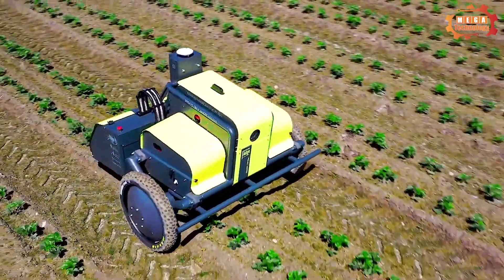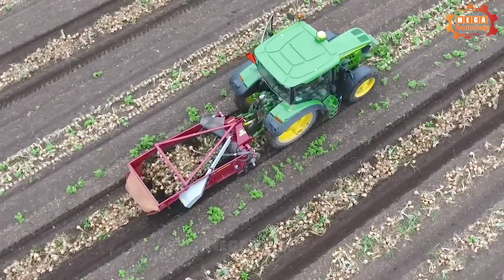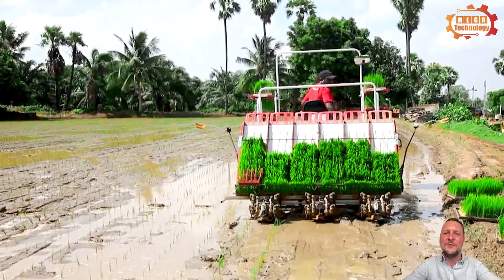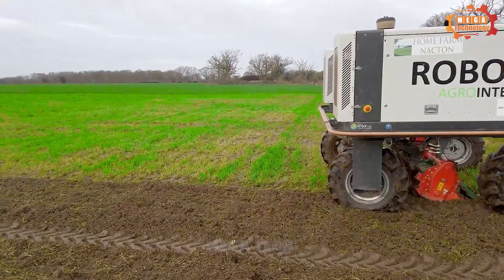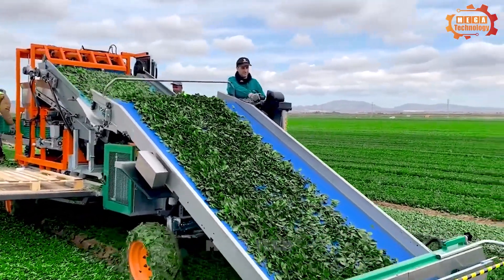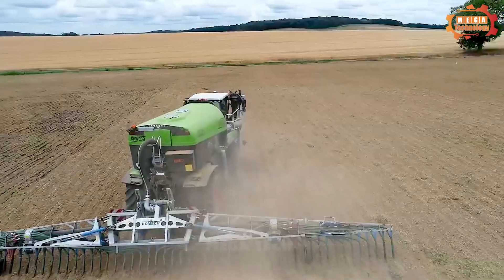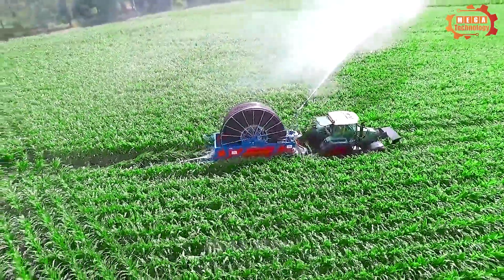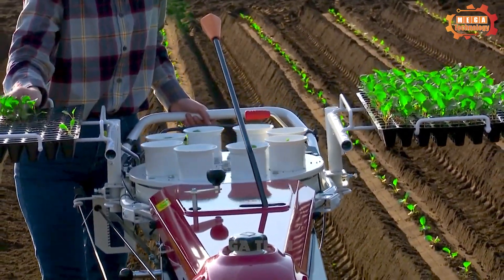100 Agricultural Machines And Ingenious Tools With The Most Popular Technology ► 25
100 Agricultural Machines And Ingenious Tools With The Most Popular Technology ► 25

How are modern machines changing our lives?
They have helped people perform tasks that seemed impossible. At the same time, it opens up new opportunities and new challenges for people
100 agricultural machines and ingenious tools with the most the most popular technology - 23
The first type of machine we want to introduce to you is the Asterix weed robot
Asterix Weed Robot is an autonomous weed-killing robot developed by French agricultural robotics company Naïo Technologies
The Asterix robot is about 1 meter long and 0.5 meter wide
The robot is controlled by a GPS navigation system and can move around the farm on its own without humans
Next, we will learn about another type of agricultural machinery, which is the Carrot Harvester MINI-VEG.
The MINI-VEG Carrot Harvester is a carrot harvester specially designed for small and medium-sized farms.
The MINI-VEG carrot harvester is composed of 3 main parts: pulling part, cutting part, and harvesting part.
The cutting blade is made of sharp alloy steel, helping to cut carrot roots quickly and accurately
The device uses a diesel engine, with a capacity of 25 horsepower, helping the machine move at a speed of 5-10 km/h
MINI-VEG is an ideal solution for small and medium-sized carrot farms
Continuing with the carrot harvester, onions also have their harvester called Onion Windrower Digger III
The machine has a simple but effective design, helping to harvest onions quickly and easily without damaging the onions
The rotating bar is made of sturdy steel and has sharp blades to easily pluck onions and the conveyor belt is made of steel mesh, with vibrating bars to remove soil and sand.
Do you know the top lines of rice transplanters from the Japanese brand Yanmar?
That is the Yanmar YR60D transplanter line. The machine uses 3TNM72 diesel engine, capacity 1,538cc, capacity 28.8 horsepower
The machine features a high-performance HMT gearbox, helping the machine operate smoothly and durably
Yanmar YR60D transplanter is used to transplant rice in large fields
The machine can plant 6 rows of rice at a distance of 30cm
In addition, the Yanmar YR60D transplanter is also equipped with a fertilizing system, helping to save labor and fertilizer.

This Video researched by: Mr. Ethan Reed
Address: 2864 Westminster, London SW1A 2AA, United Kingdom
Geographic coordinates: 481.8024° N, 1.1388° W
Birthday
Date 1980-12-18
Age 43 years old